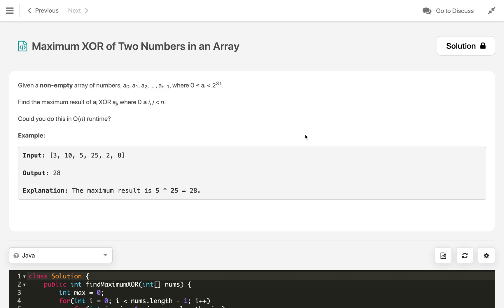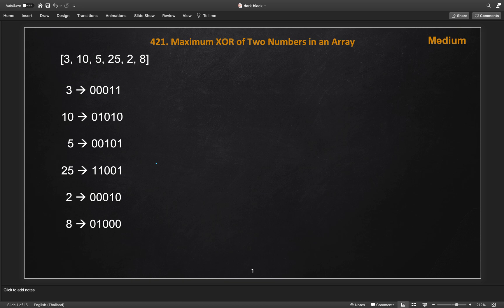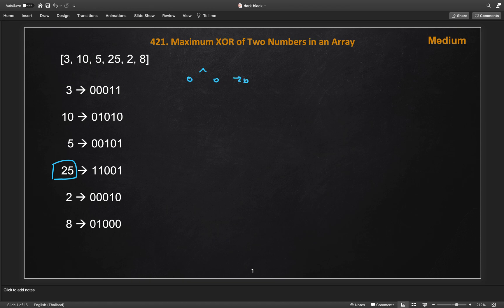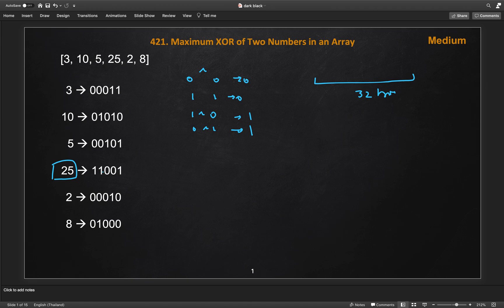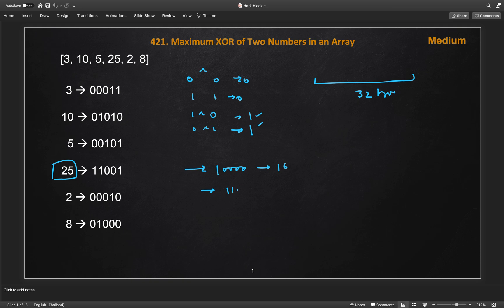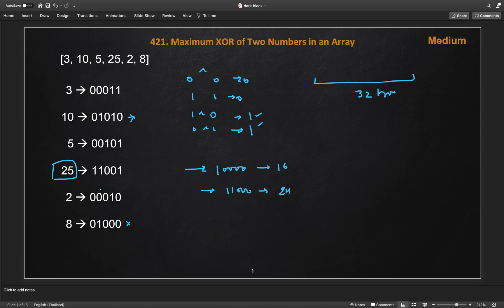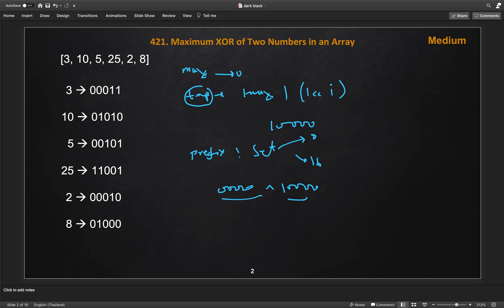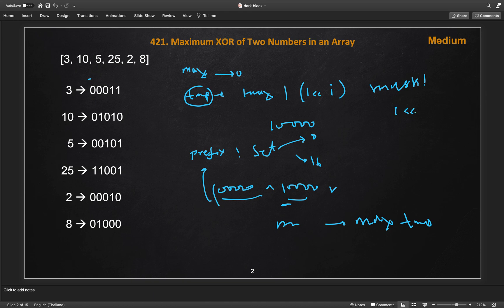maximum xor of two numbers in an array leetcode | leetcode 421 | bitwise solution